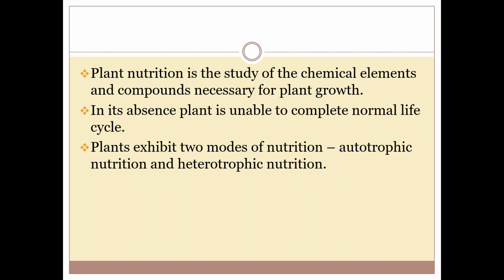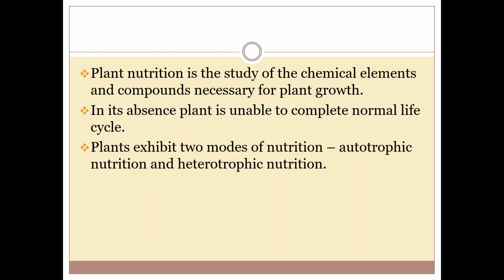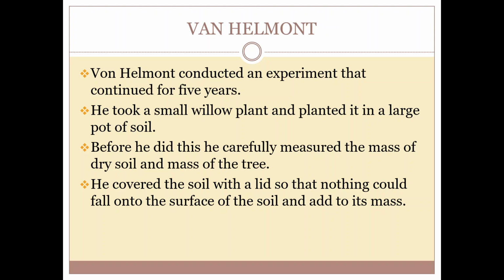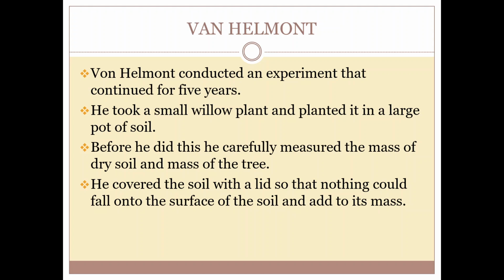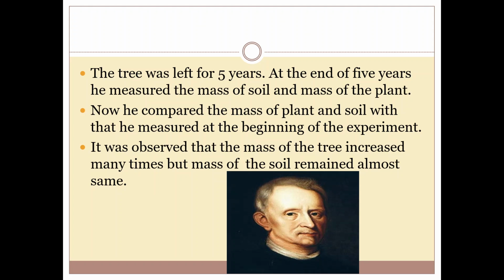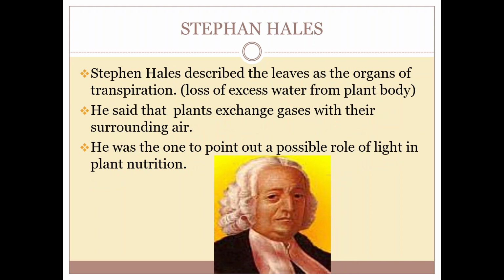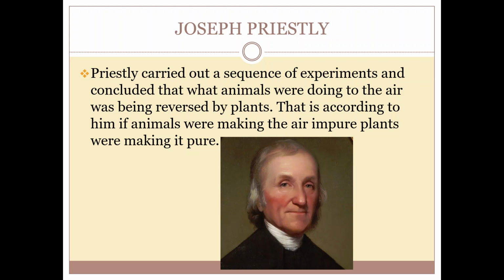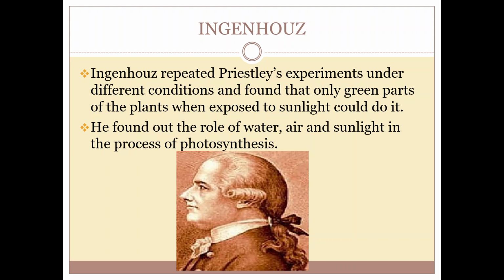Springfields School, Masabtank 2020-21 Class 7 Science presented by Mrs. Nazima (1/12/2020)